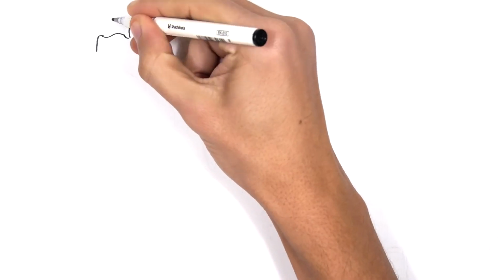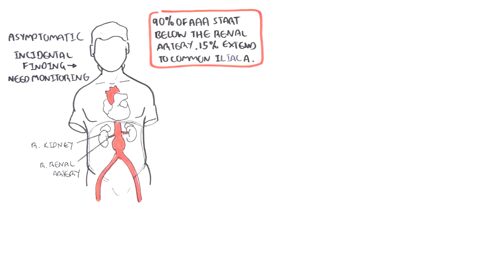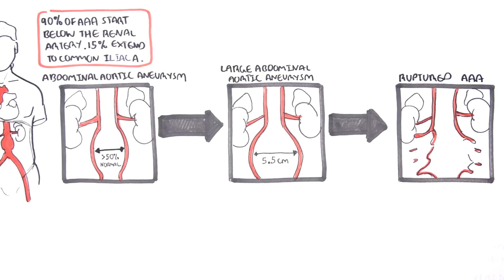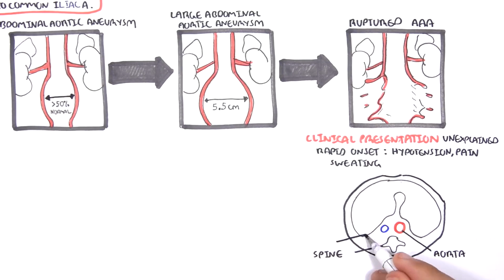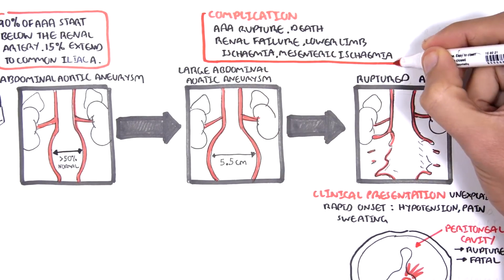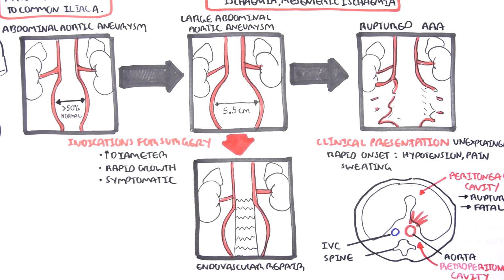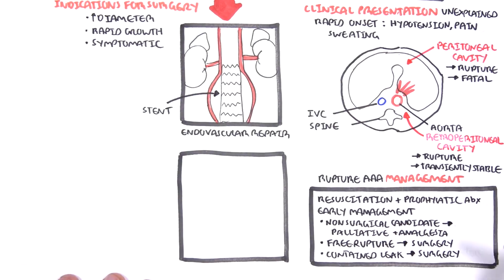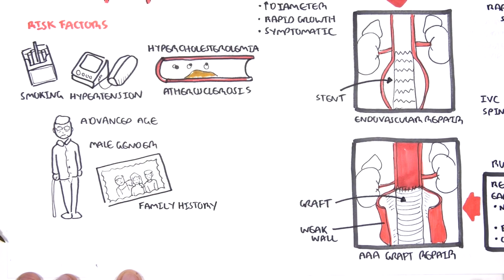Abdominal Aortic Aneurysm Summary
This is a informational only videos to learn more about medical conditions.
My mission is to help people to get the best available plans to cover their needs. I am a multi-state licensed insurance agent, a matter expert in the world of health insurance and I can help anyone anywhere within USA.

Talk Soon!